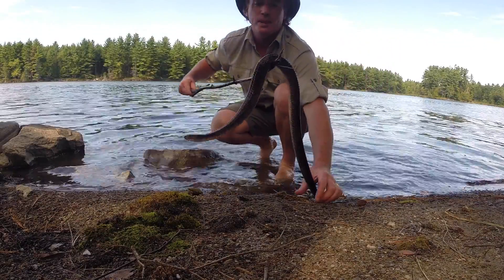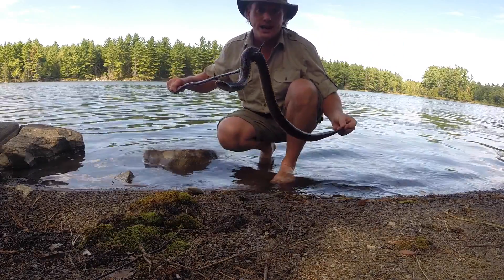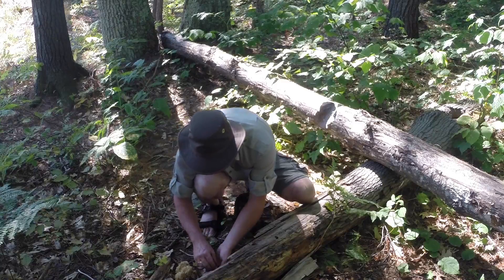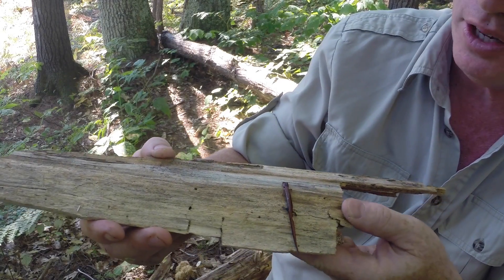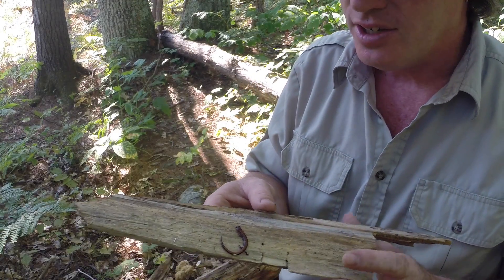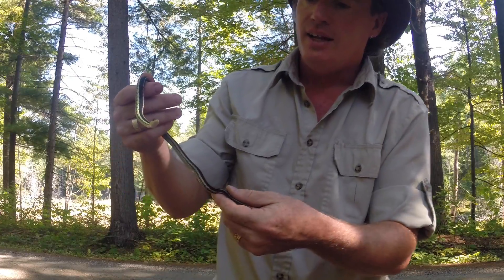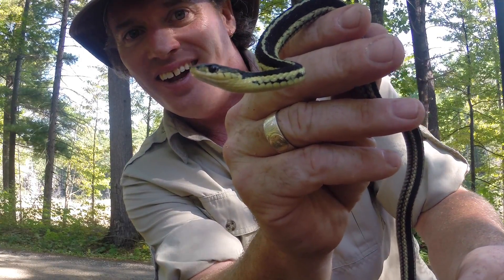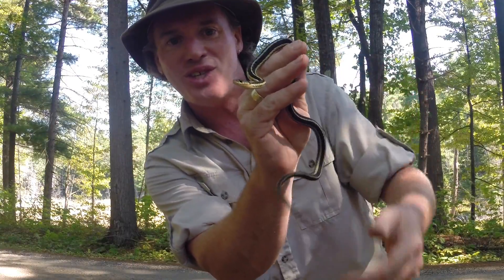Biophilia: Reptiles In The Wild With Safari Jeff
From the early stages of life, Safari Jeff has been captivated & inspired by the (biophilia) nature experience of Eastern Ontario. Join him as he discovers snakes, salamanders & turtles in their natural habitat and explains their connection to this beautiful landscape.